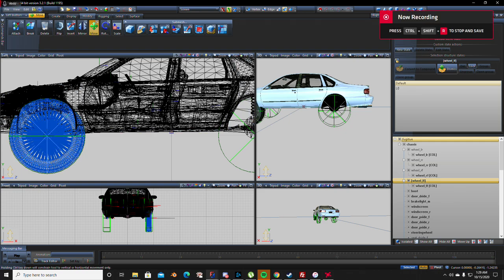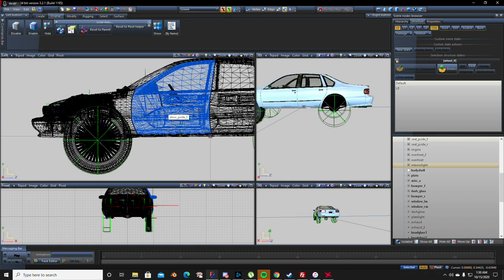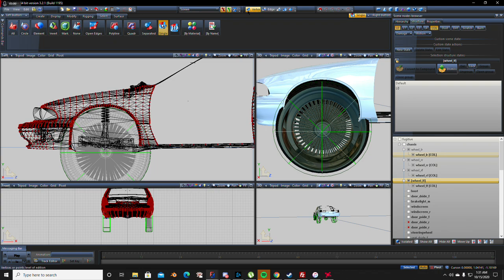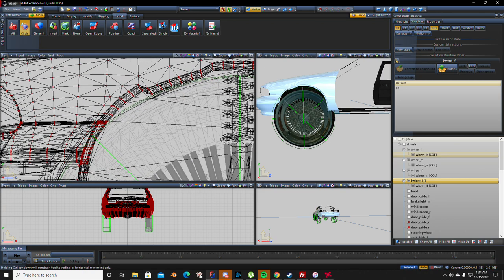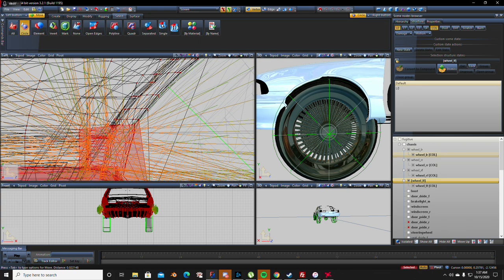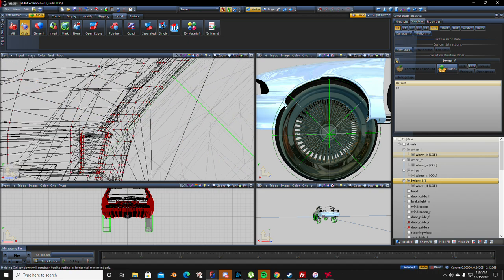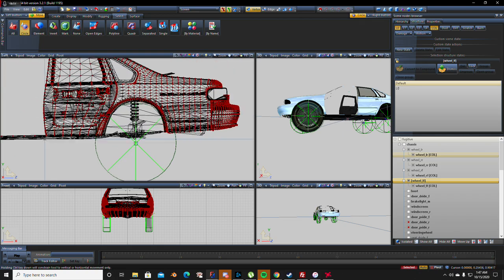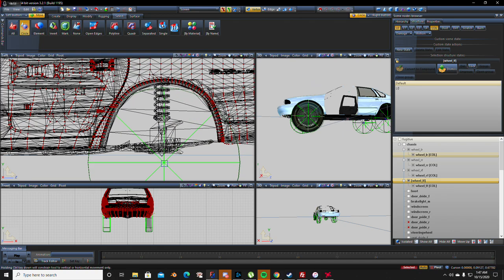How To Cut Fenders For Big Wheels In Zmodeler PT.3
Social medias !
WANNA PLAY ADD ME
STEAM: HIGHLYRATED252
STEAM: iSMACKZi
XBL: iSMACKZi
PSN: iSMACKZi YT
Origin: HIGHLYRATED252
Fortnite: iSMACKZiYT
FOLLOW THE FAM